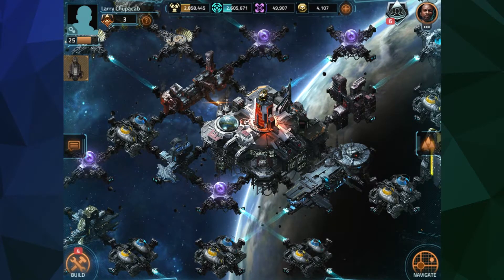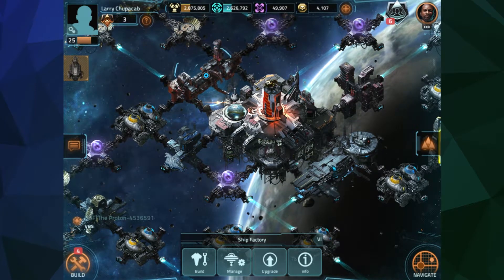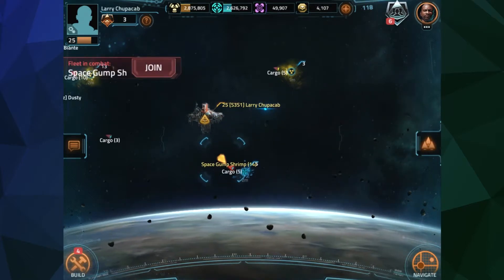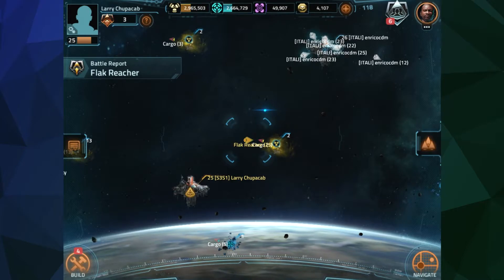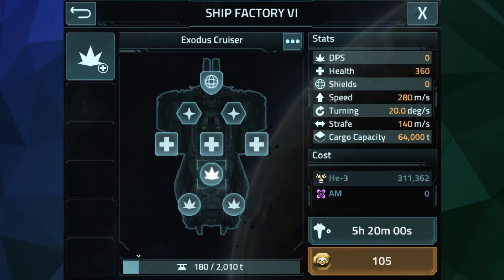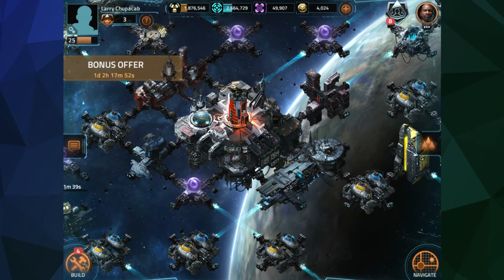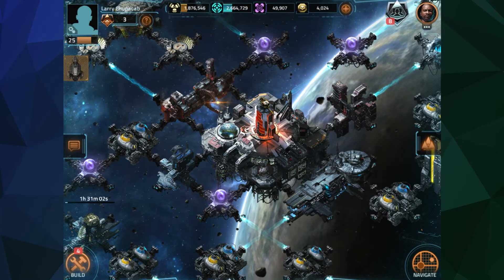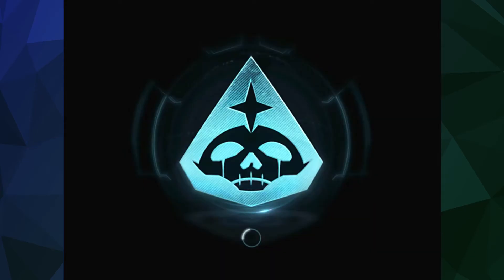VEGA Conflict - iOS Review - Command a Rebel Space Fleet!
Stake your claim, command a powerful fleet, and wage epic war in space. Rebel against the VEGA Federation and explore a massive universe to extend your domain far and wide. Think you have what it takes? Conquer the void. - Now available on iPad and iOS platforms!

--- Game Links ---

--- Social Links ---